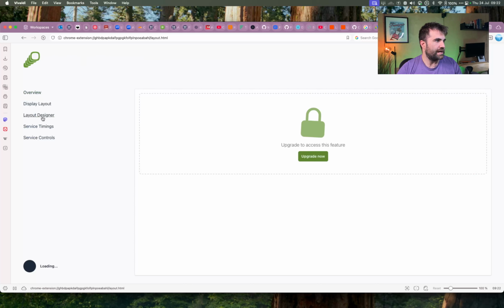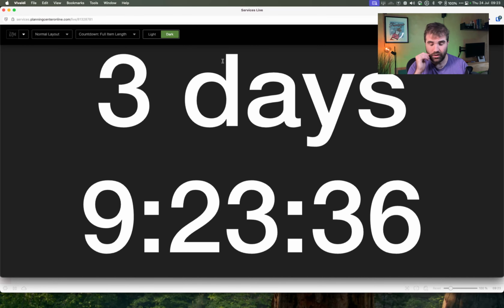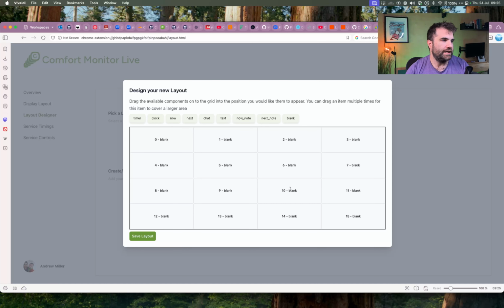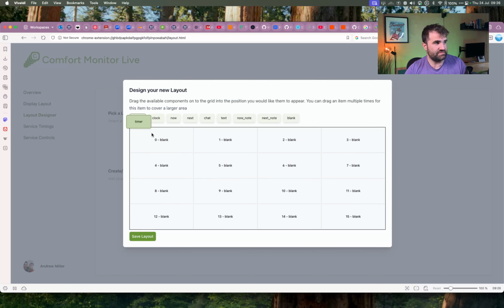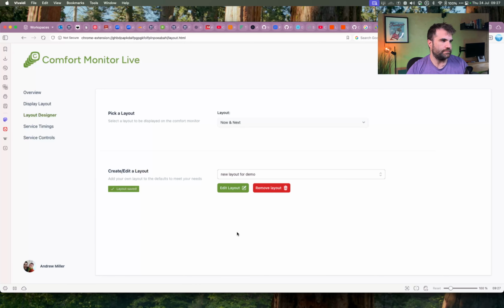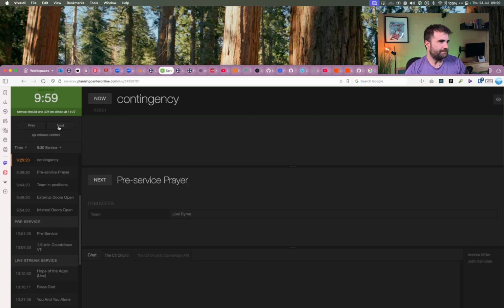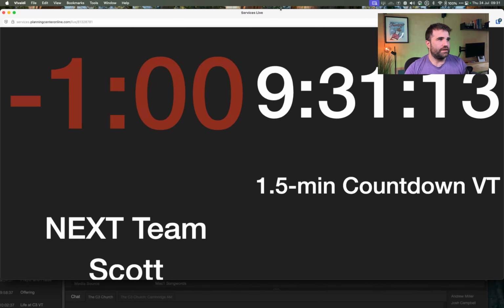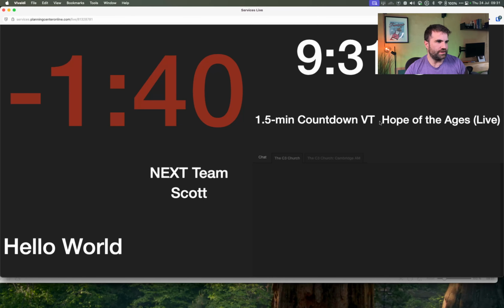Comfort Monitor Live Layout Designer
This is a quick introduction demo to the latest feature from Comfort Monitor Live, the layout designer.

In this video I step through the new options available to customise the layout of your comfort monitor